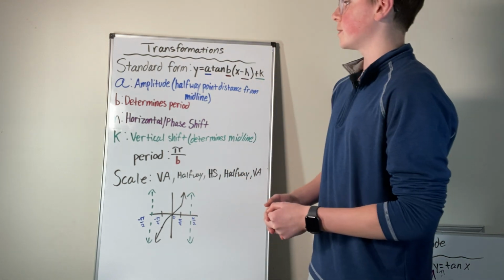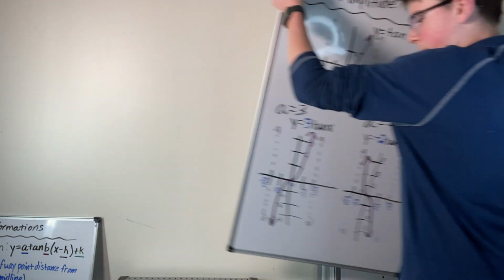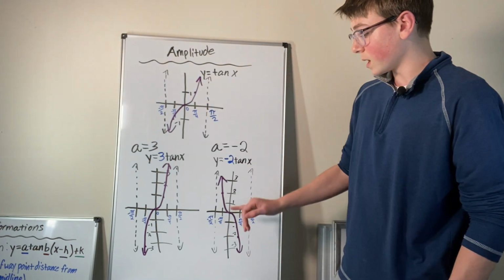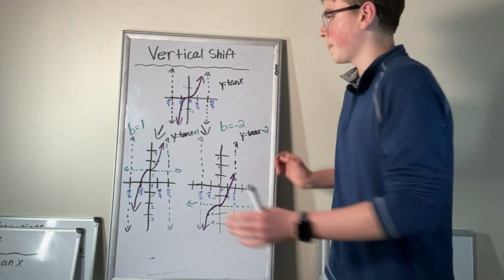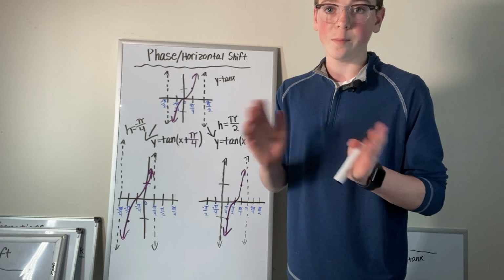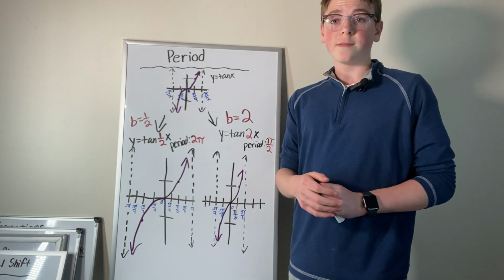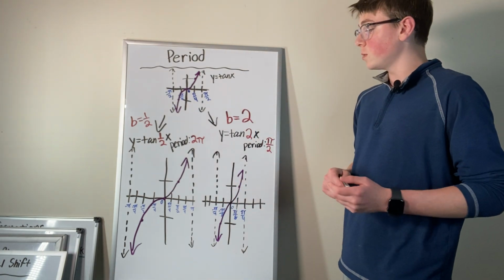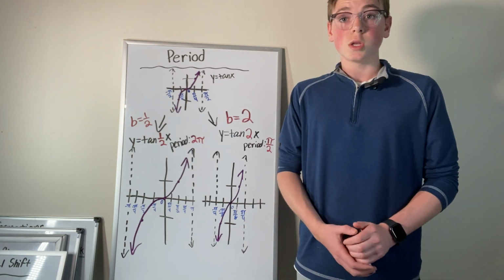All of the Tangent Transformations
In this video, I model and explain all of the possible tangent graph transformations. I hope this was helpful!